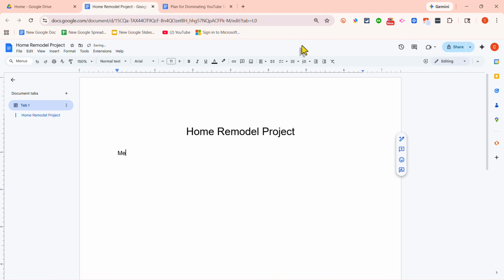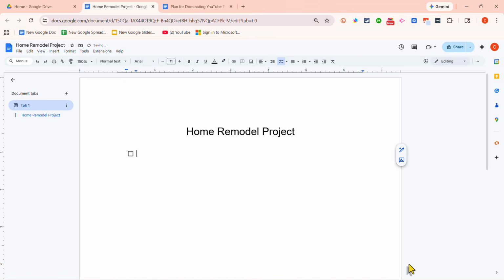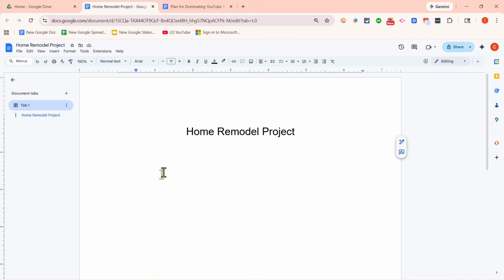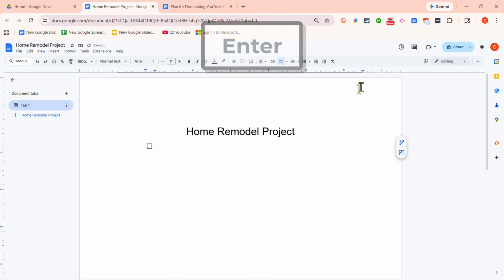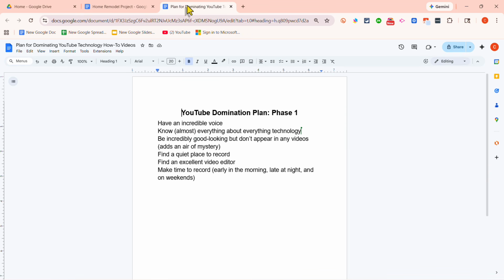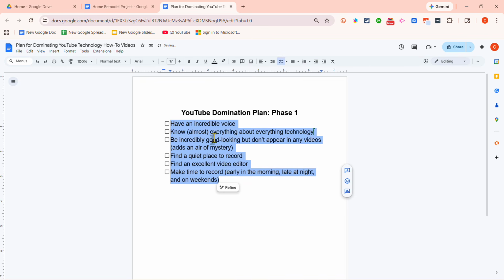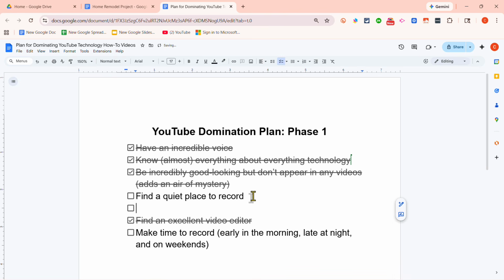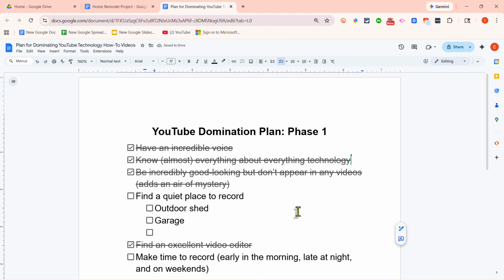Interactive Checklist in Google Docs | Step-by-Step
Learn how to create a checklist in Google Docs with this easy-to-follow guide! This Google tutorial shows you how to add checkboxes to your documents, perfect for task management and organizing your projects. Discover effective Google Docs tricks to boost your productivity today.